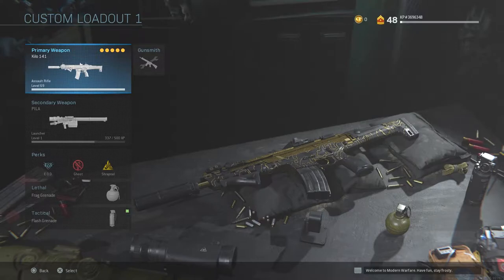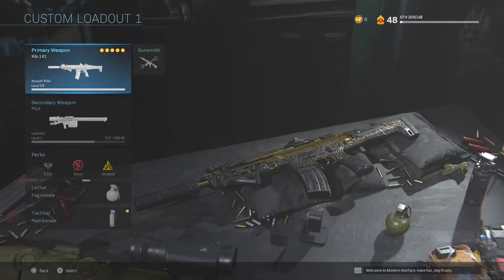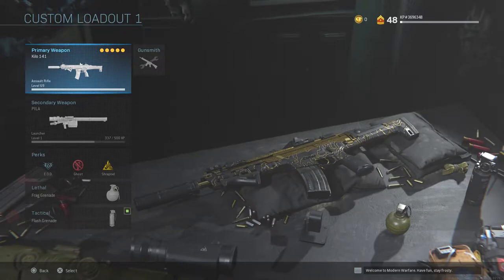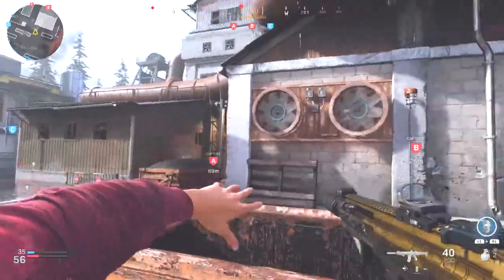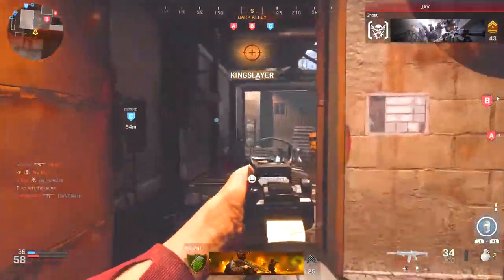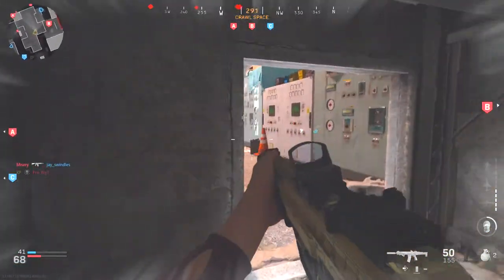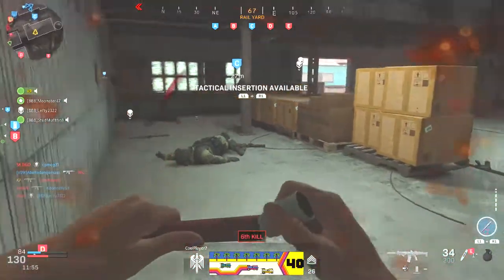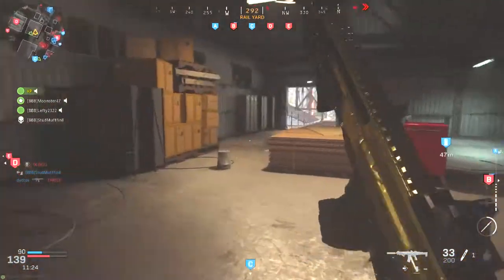I got the KILO 141 GOLD In MODERN WARFARE (BEST "KILO 141" Class Setup)